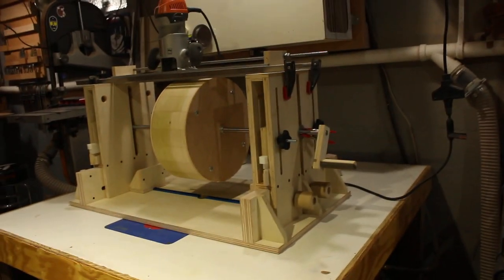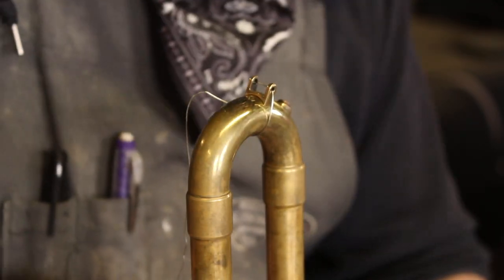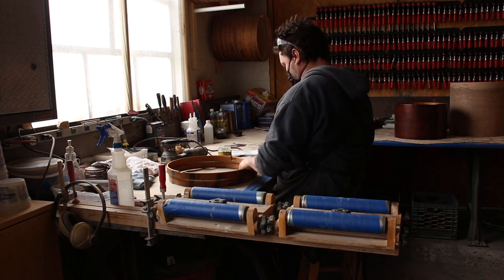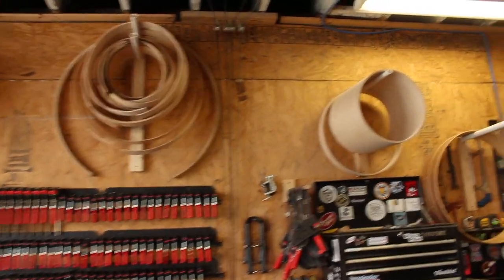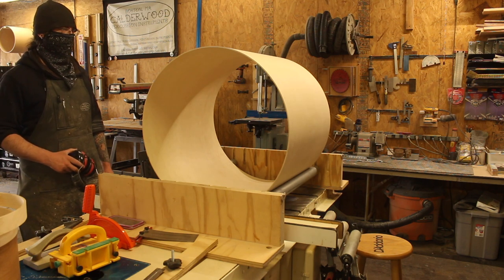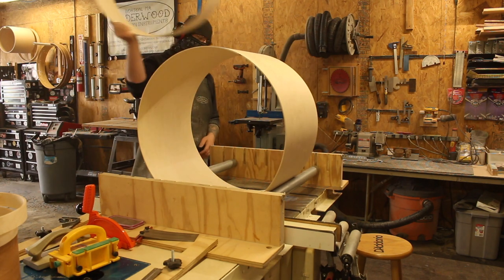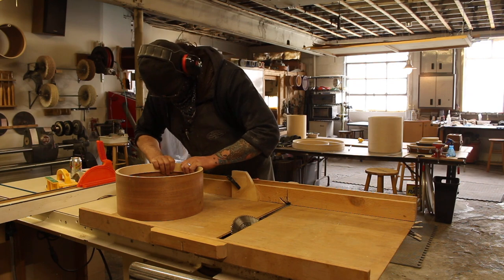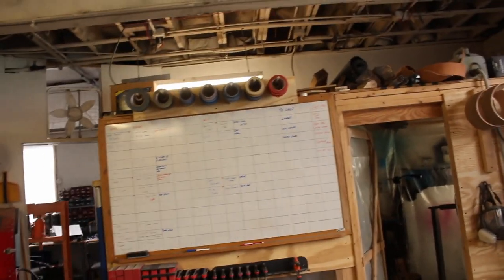The Magic Of An Oil Finish, Cutting Re-Rings, And Soldering A Spit Valve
Calderwood Shop Day - 08 May 2021
Bill re-solders a spit valve onto a tuba, cuts multiple re-rings and some shells. I oil a few hoops and a shell, sand a few shells, and cut down plywood for a xylo case.
A few customers stopped by, which I don't film, and Bill has a full day of filming tomorrow, so we called it early.

|---Amazon Storefront---|